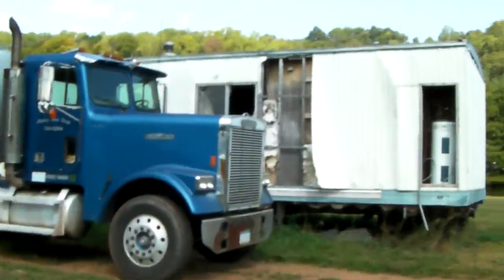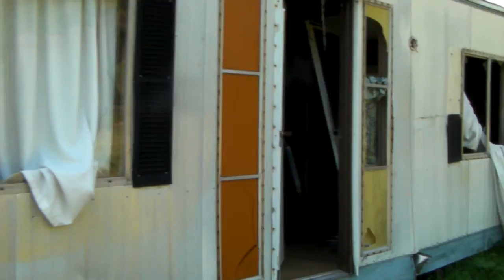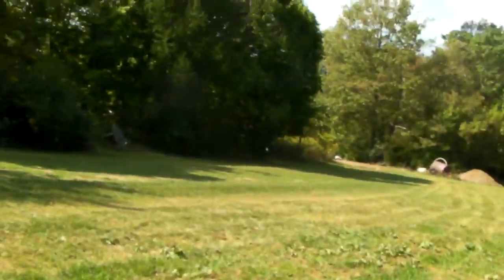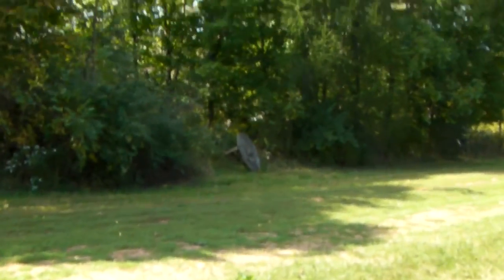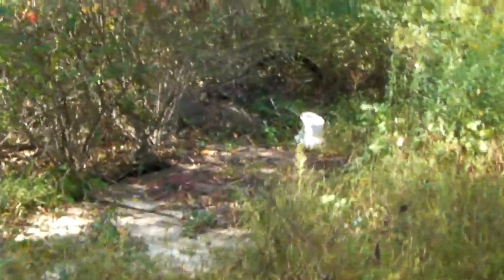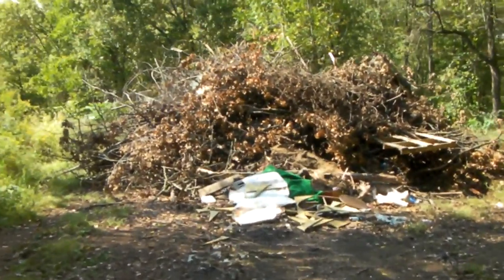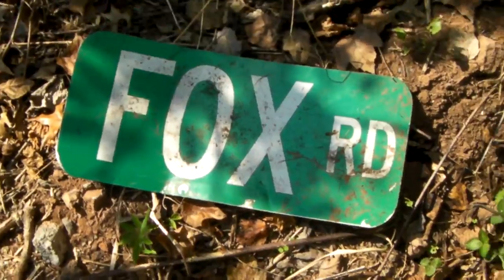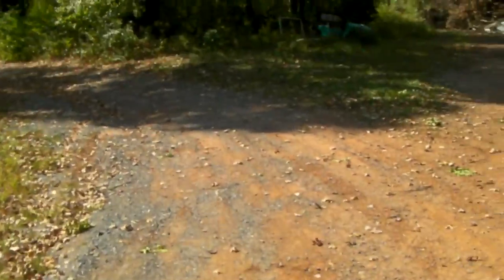Abandoned Trailer Tour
Just some old footage of abandoned trailers.and vehicles at a campground we frequent.